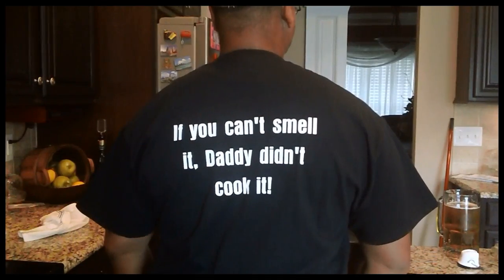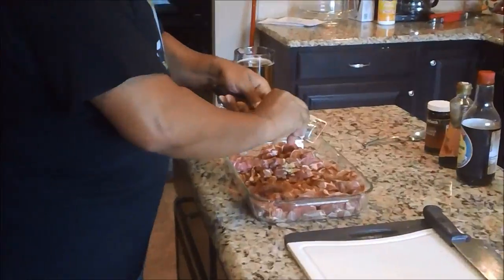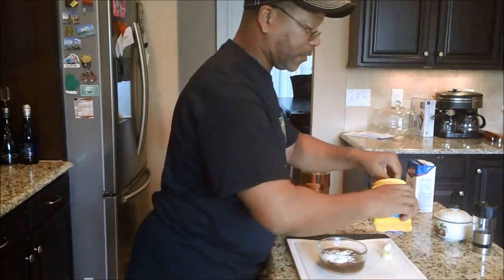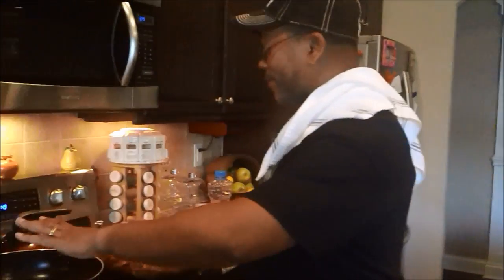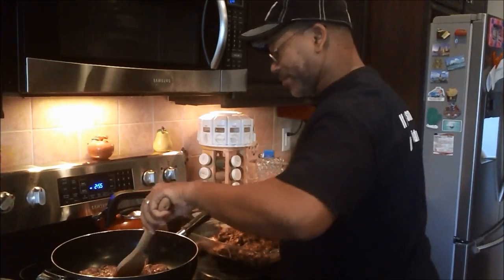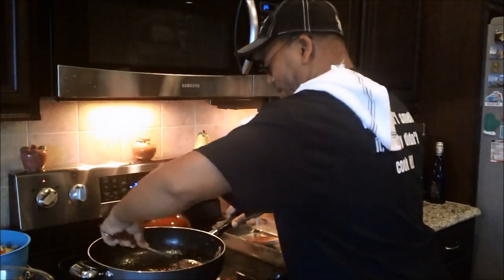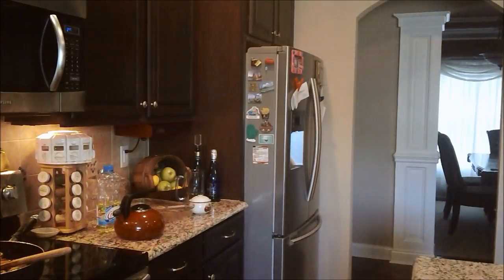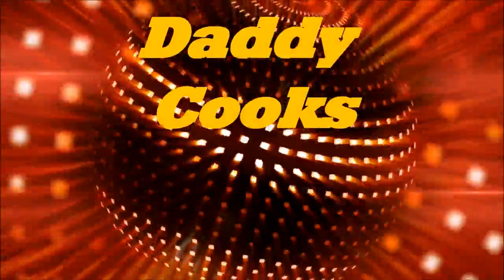Daddy's Pepper Steak recipe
This is my version of Chinese Pepper Steak. I made this delicious recipe. It is my take on this Asian dish.